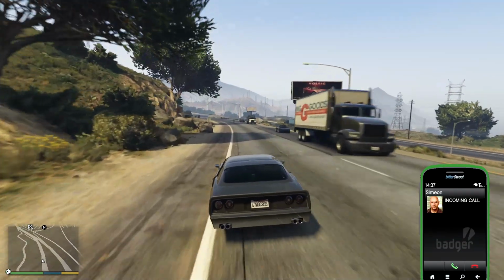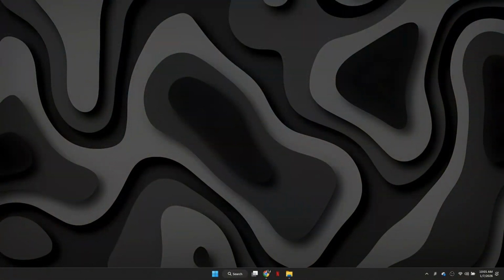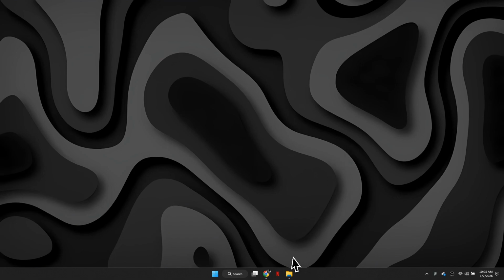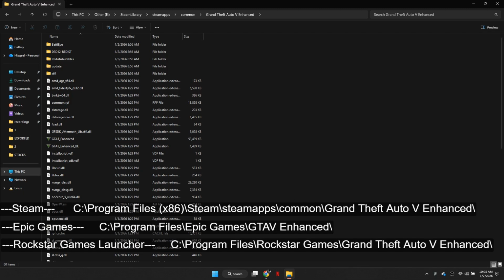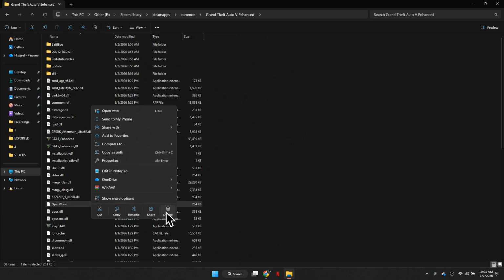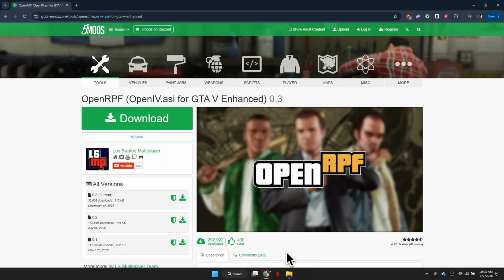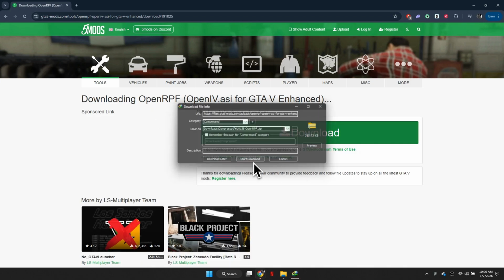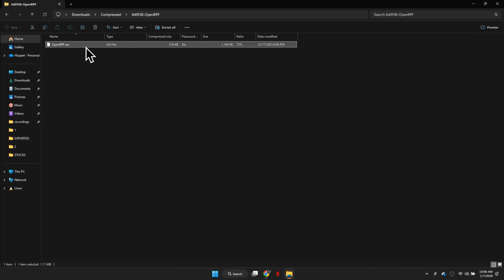How To Fix GTA 5 Enhanced Init1 failed OpenIV - GTA V RPF PLUGIN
In this guide, you’ll learn how to fix the “Init1 failed” error in GTA 5 Enhanced related to OpenIV and the RPF plugin. This tutorial covers updating OpenIV, installing the correct RPF plugin, verifying game files, and troubleshooting common modding issues, making it perfect for beginners who want to run GTA 5 Enhanced without errors.